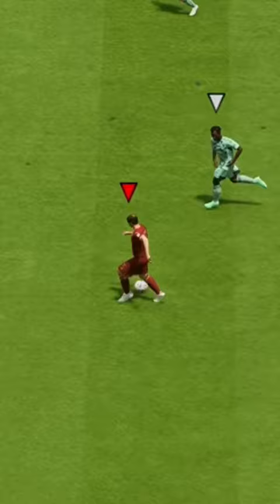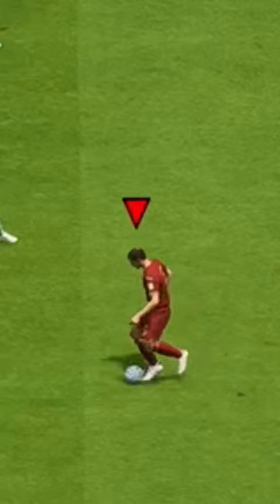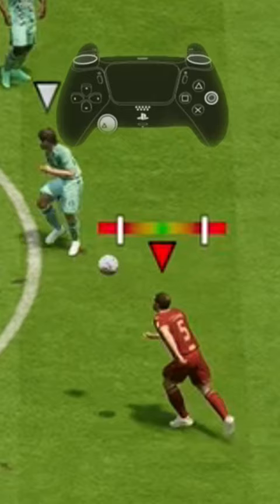MOST OP SHOT IN FIFA 23!🤯